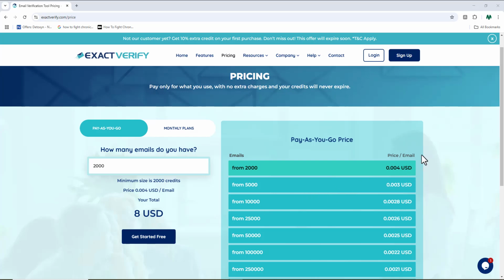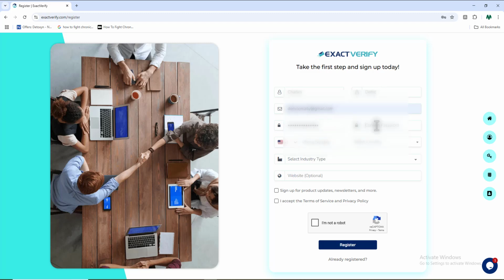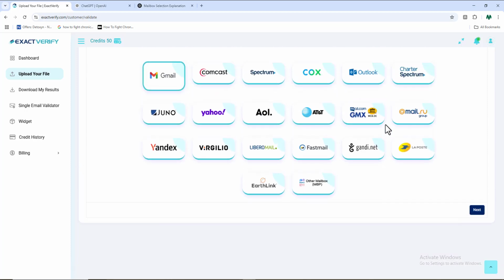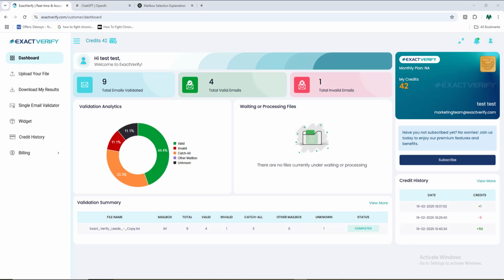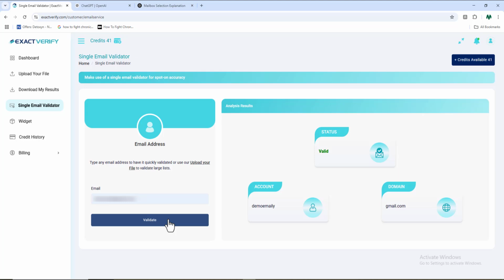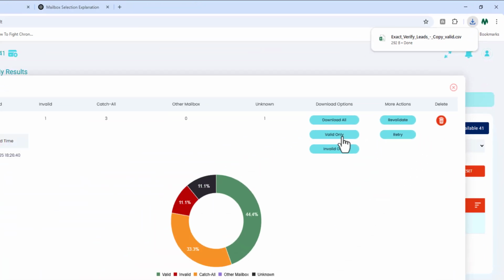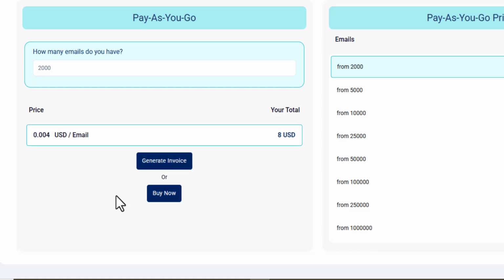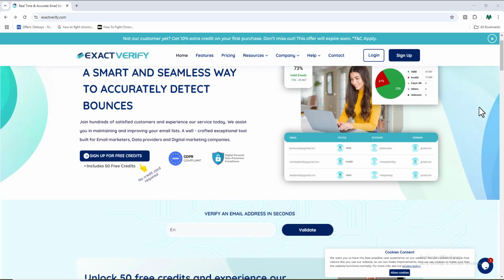ExactVerify Email Validation Tool - (FREE Email Verifier You NEED)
Want to clean your email list and improve your email deliverability? Try Out Exactverify

In this video, I review ExactVerify, a free bulk email verifier that helps you verify email addresses quickly and efficiently. Whether you're running cold email campaigns or managing a newsletter, ensuring your email list is valid is crucial to avoid bounces and improve sender reputation.

The ExactVerify Email Validation Widget is a powerful JavaScript tool that lets you verify email addresses in real-time on your website or signup forms. It helps prevent fake or invalid emails, reducing bounce rates and improving your email deliverability. If you want cleaner email lists and better marketing results, integrate this free widget today! 🚀

Learn how to verify email addresses in bulk for free, How to use ExactVerify for email validation - The best free bulk email verification tool online and generally, How to improve your email marketing success.